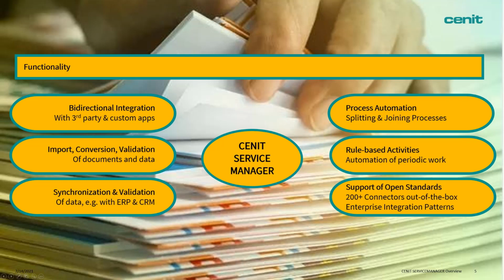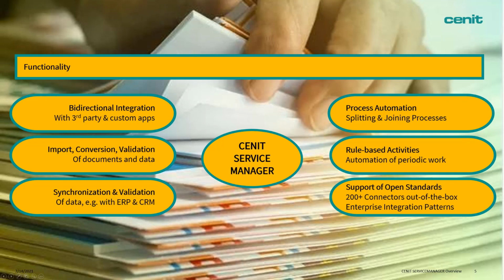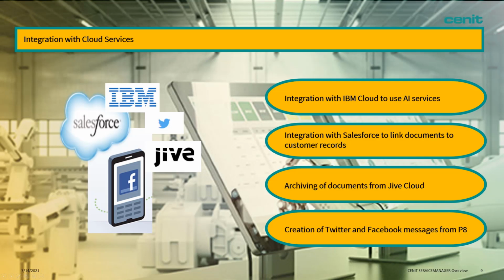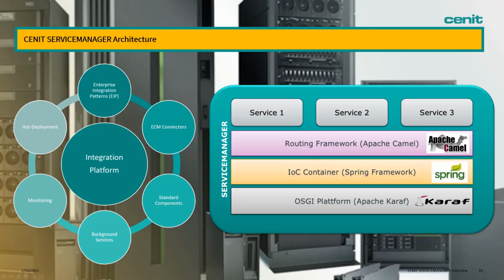CENIT SERVICEMANAGER Overview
IBM FileNet typically is not an application used standalone, but a platform connected to other applications. Integrations e.g. with SAP or Salesforce for synchronization, conversion and validation of documents and data empower businesses to use content wherever it is needed to serve their clients. Using standards-based technology for the integration keeps efforts and room for errors low.
Such a standard solution is the CENIT SERVICEMANAGER, which manages background services for FileNet P8 and Image Manager.